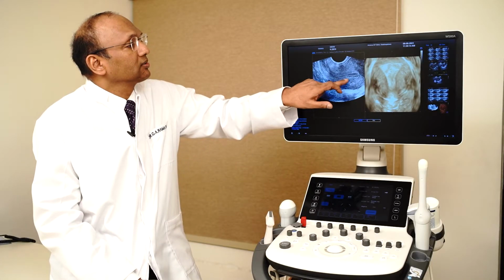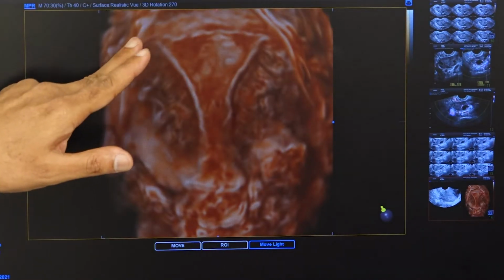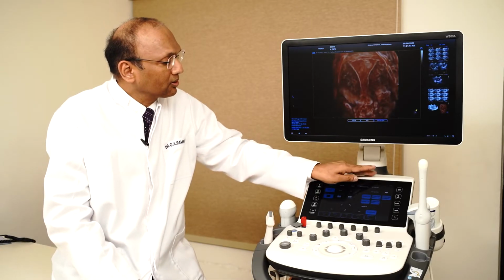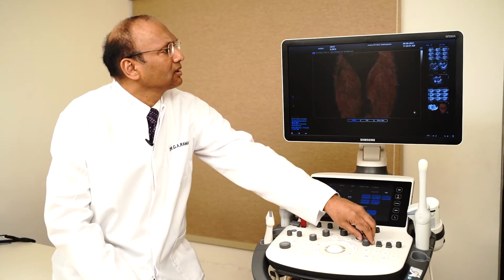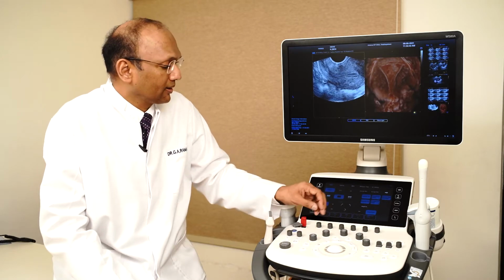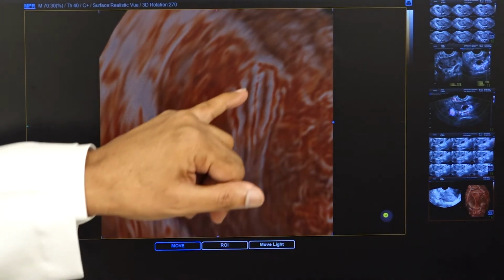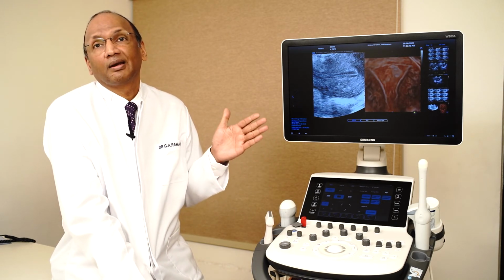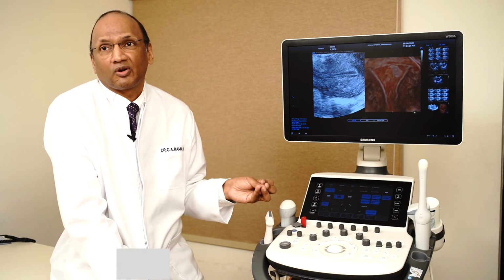Role of 3D-4D Ultrasound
This video describes how the latest 3D-4D Samsung WS 80 Ultrasound machines available at Krishna IVF Clinic are used to detect abnormalities in the uterine cavity including polyps, synechiae, junctional zone abnormalities, uterine anomalies, cervical incompetence. The crystal view, torchlight section, and invert features can add more details if offline editing tools are incorporated and used skillfully.

# 3D Ultrasound # Krishna IVF clinic # Infertility